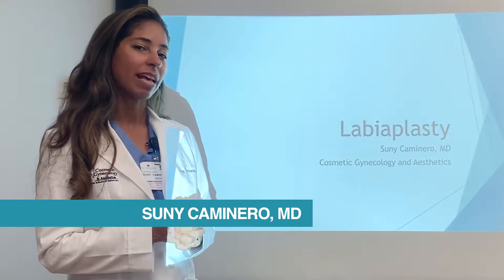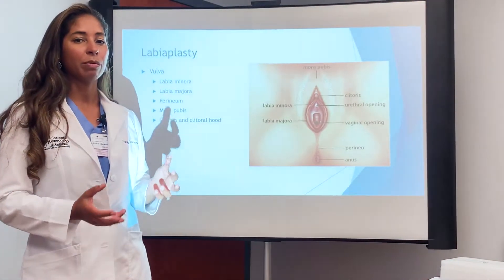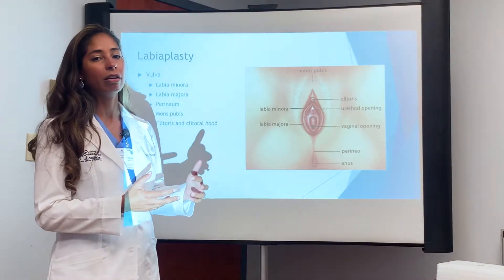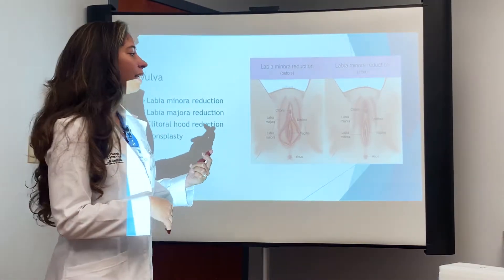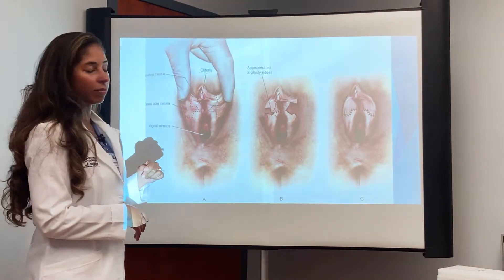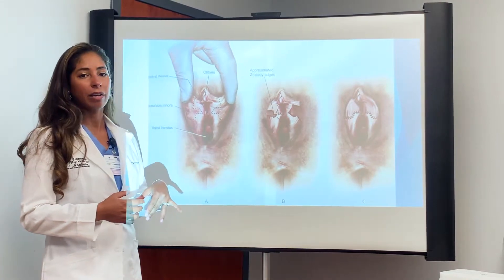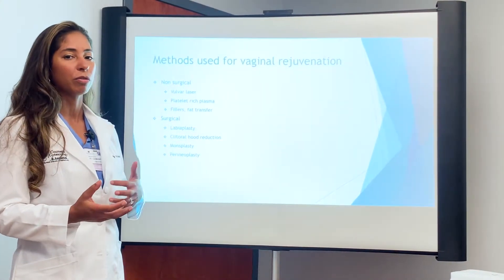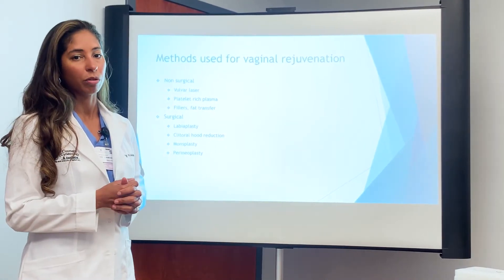Labiaplasty explanation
Cosmetic Gynecology
What is Labiaplasty
Surgical Techniques for Labiaplasty

This video may contain gynecologic surgical content and/or surgical procedures.